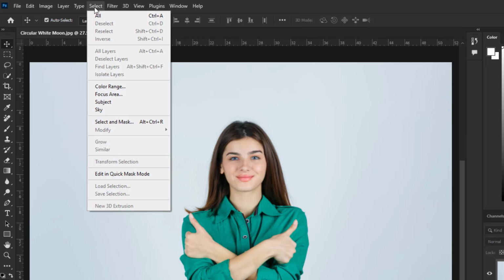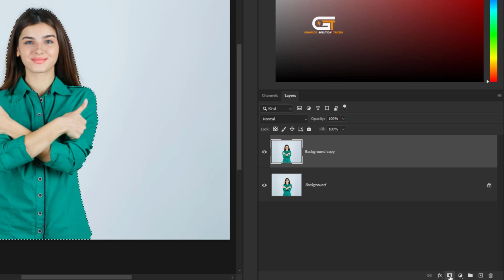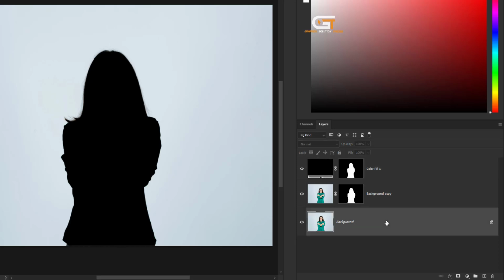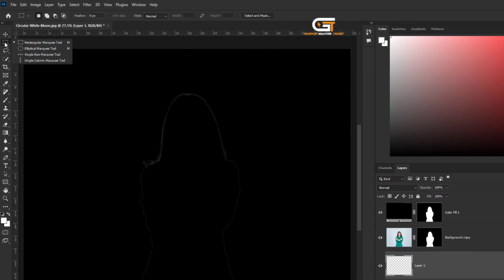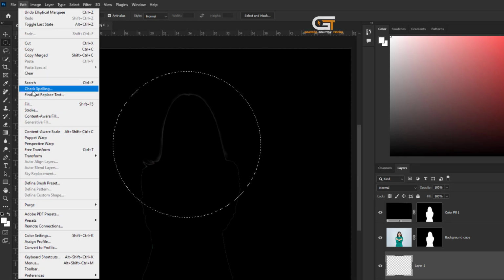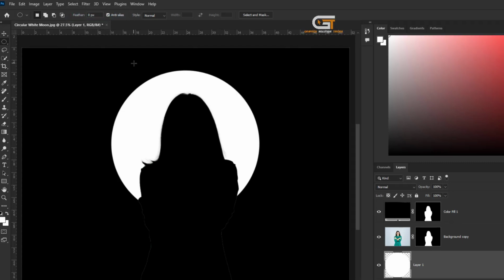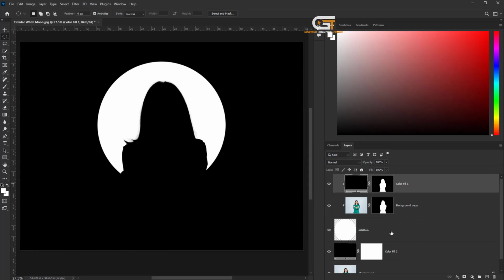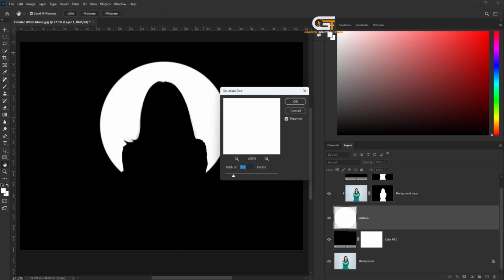How to Create Circular White Moon Effects in Photoshop | Tutorial For Beginner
Creating circular white moon effects in Photoshop can be a fun and creative process. Here are some steps you can follow:

Step 1: Go to the select menu, click on the subject, after selection subject.
Step 2: Go to the layer panel, background layer copy, click on the mask icon, right click and choose mask to selection, and click on the adjust icon and select solid color make a black.
Step 3: Click on the adjust icon and select solid color make a black, again and click on the adjust icon and select solid color make a black background.
Step 4:  Created a new layer, select the elliptical marquee tool and shift key created round selection, go to the fill menu click on the fill and choose white, and select to deselect.
Step 5:  go to the layer menu click on the clipping mask, as a same process, ctrl + t free transform, adjust the shape, go to filter menu, clock on the blur to guessing blur and radius 20.

▼ Related Keywords ▼

“how to create circular moon effect in photoshop”
“how to create circular moon effect in photoshop 2024”
“how to make circular moon effect in photoshop”
“how to make white moon effect in photoshop”
“how to add a circle in photoshop”
“how to make a crescent moon in photoshop”